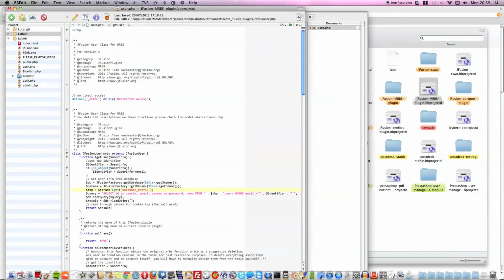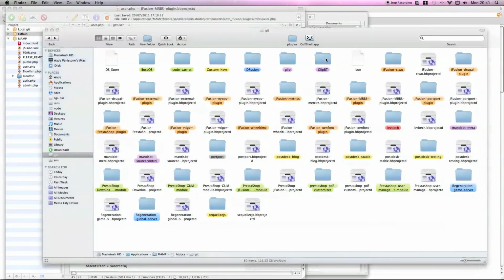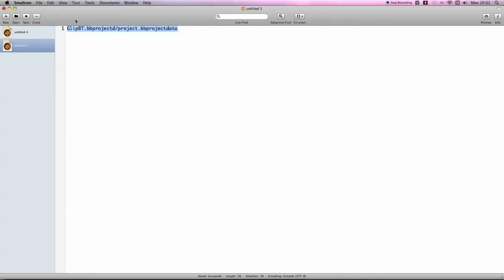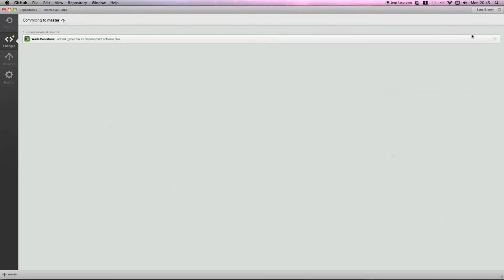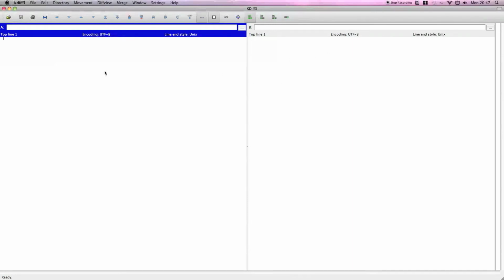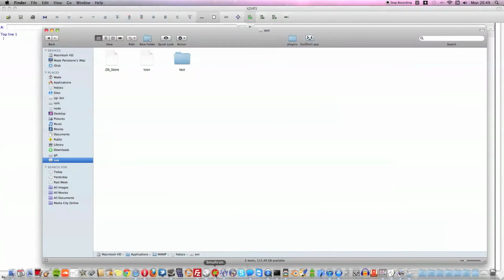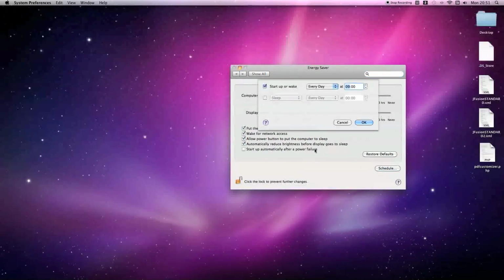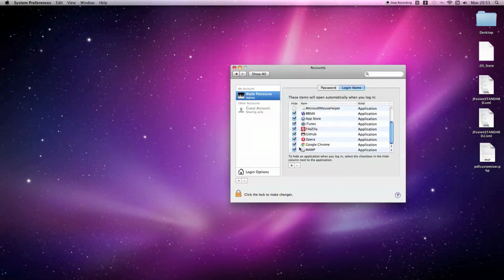Snow leopard/lion speeding up your developement, useful applications and settings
Mac OS X Web developer/programmer work flow efficiency video/ todo

Use free and or open source software such as: Textwrangler, smultron, MAMP, FileZilla, Paintbrush, GIMP, Github, Teamviewer,

Use projects files

Use versioning

Use online versioned backup

Automatically load software on startup

Automatically rearrange files in work folder when file added

Use gitignore for none versioned files in folders

Use file comparison to push tested code to versioned code and vice versa

Add icon

Add folder to sidebar

Add folder to top

Show hidden files

Terminal shortcut to file path

Automatic startup and shutdown